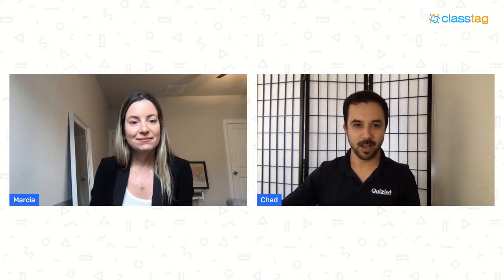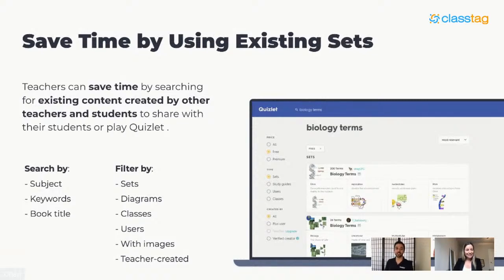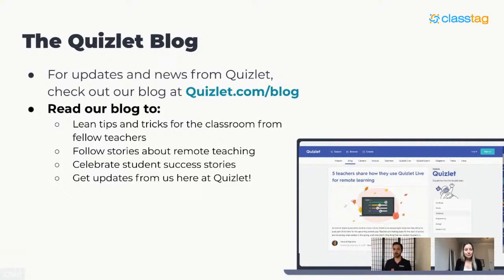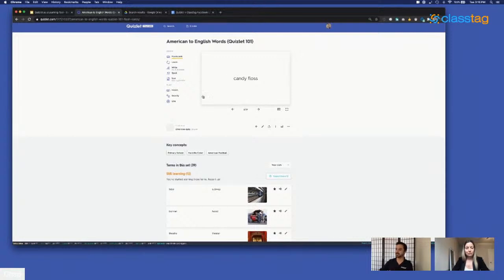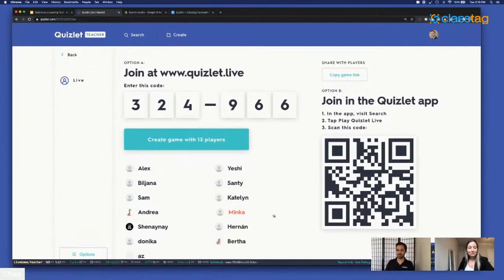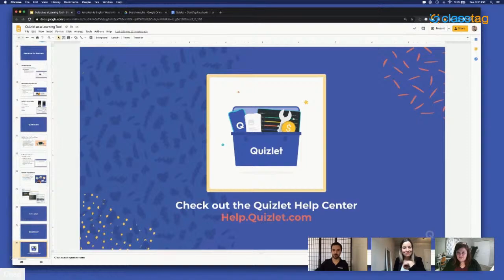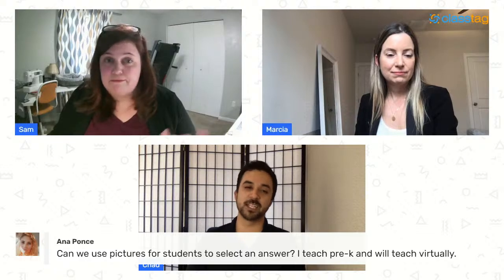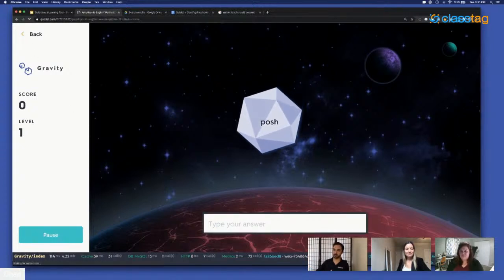Creating Games, Flashcards and More with Quizlet and ClassTag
Join ClassTag & Quizlet as we explore how to create flashcards, games and learning tools—for free using Quizlet. These resources can be easily shared with parents using ClassTag! This workshop will also highlight Quizlet's collection of anti-racism and inclusion resources.
Host: Marcia McInnes from classtag.com; former teacher
Guest Speaker: Chad Meirose Head of Teacher Communications at Quizlet